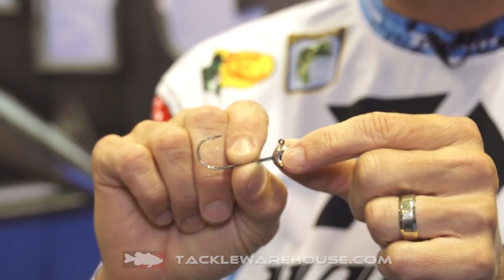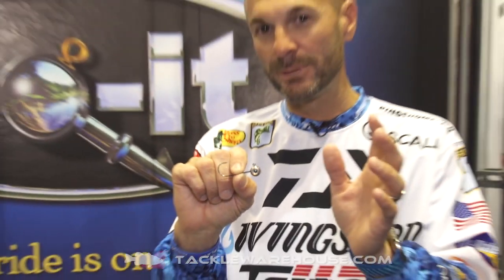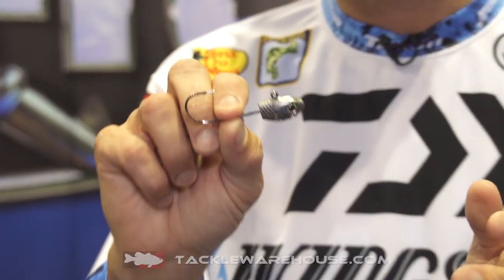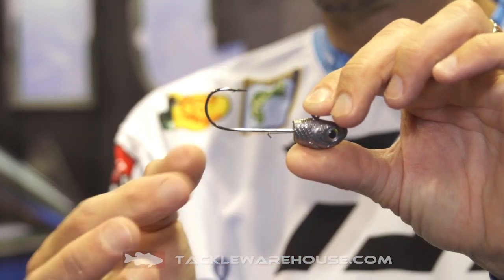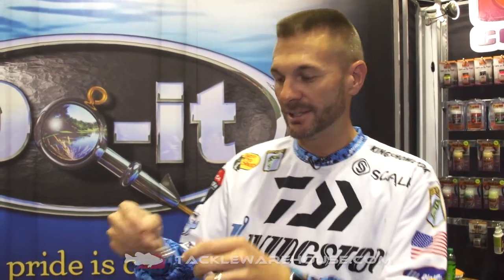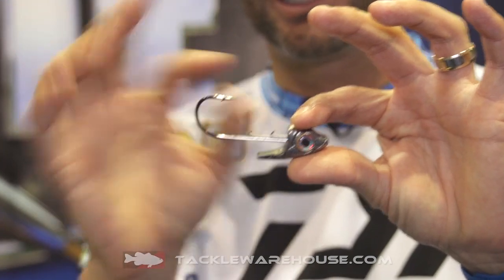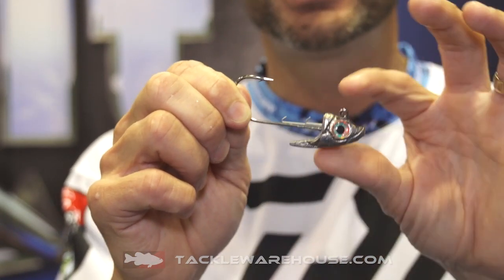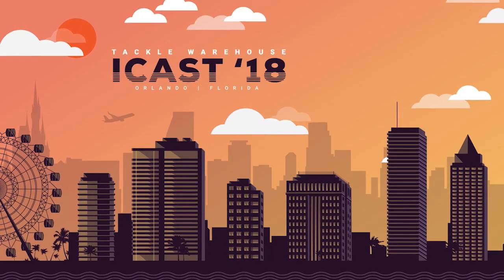Do-It Free Stylin' Jig, Diner Shiner & Swimbait Head II Mold with Randy Howell | iCast 2018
TW discusses the Do-It Free Stylin' Jig, Diner Shiner and Swimbait Head II Mold with Randy Howell at the 2018 ICAST Show in Orlando, Florida.